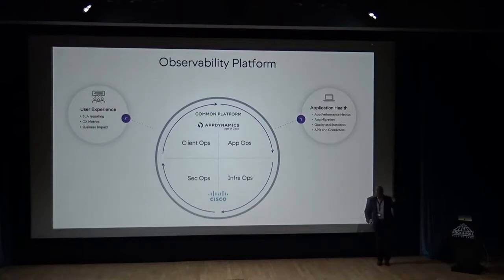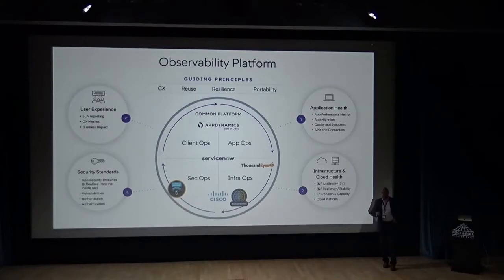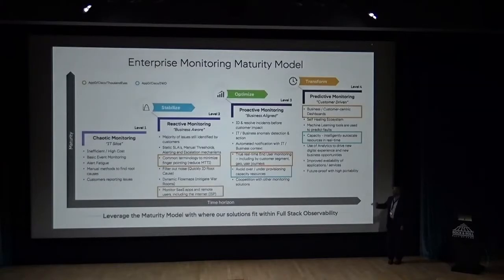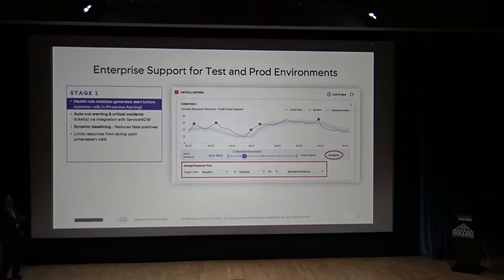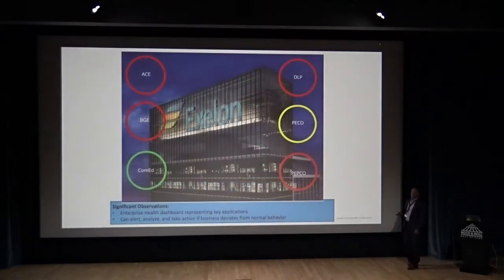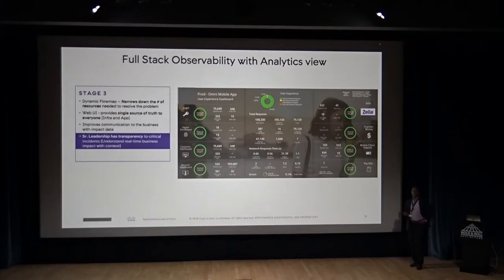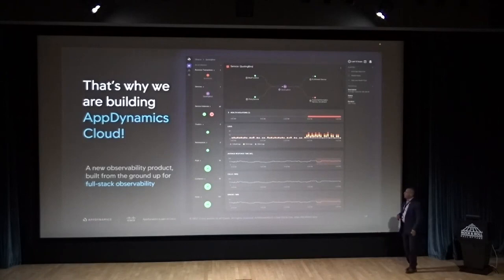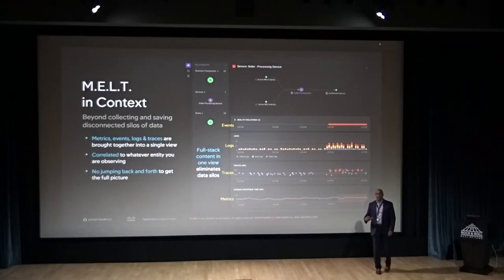Rock and Roll Hall of Fame CIO Summit - Full Stack Observability with Keith Llorens of AppDynamics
How do you correlate application performance and end-user experience to business KPI's? You need a partner offering full stack observability to optimize performance, resource allocation and uptime. From infrastructure to network to end users, observability not only finds the problem but the specific line of code that needs attention.

Pick an application and get it monitored with AppDynamics for free